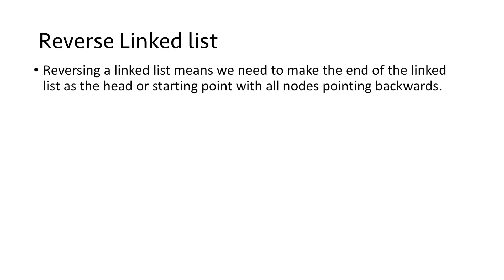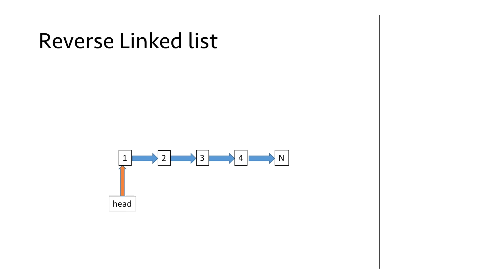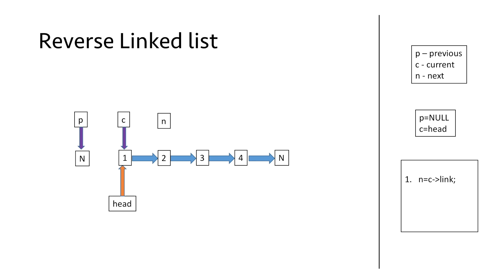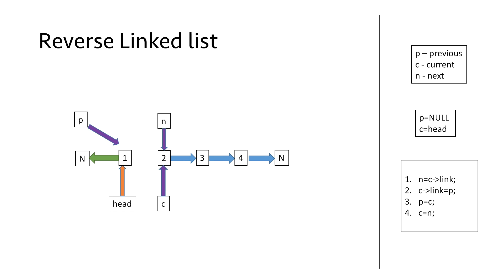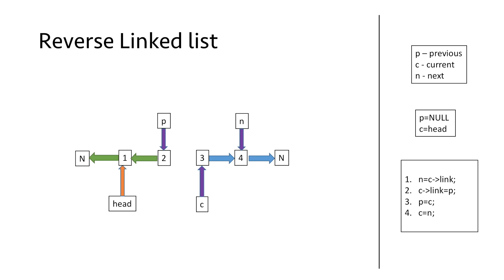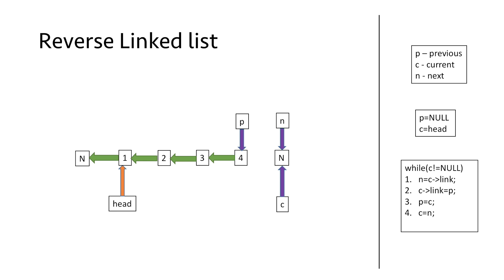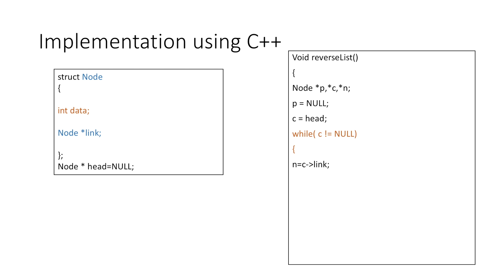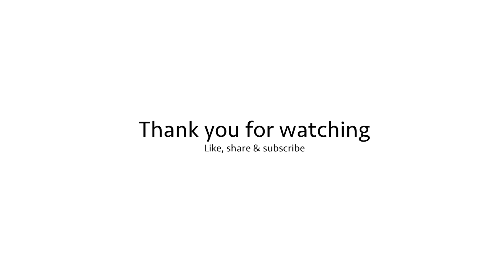Reverse a Linked List using C++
To understand how to reverse the nodes in linked list data structure using three pointers (previous, current & next) and creating a program in C++ to implement the logic of reversing a linked list.

0:00 What is a reversed linked list?
0:42 Reverse list algorithm walkthrough
4:24 C++ Code to reverse a linekd list